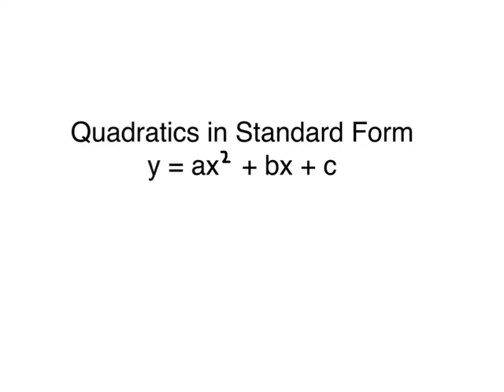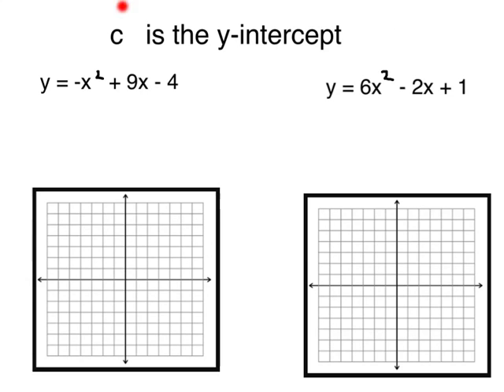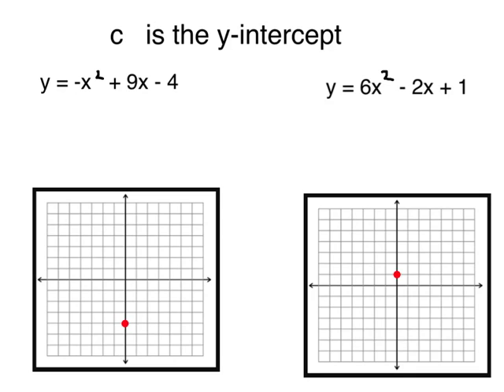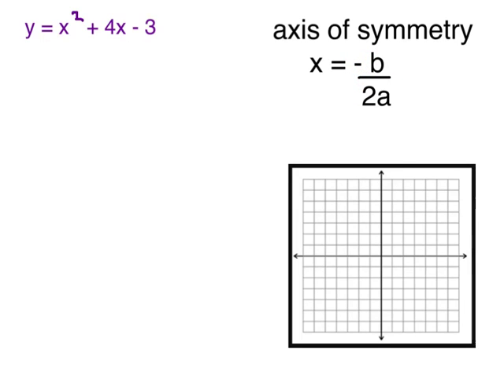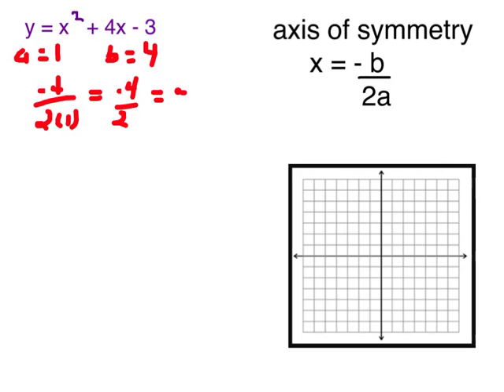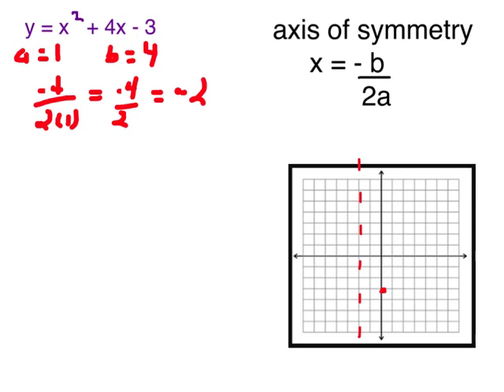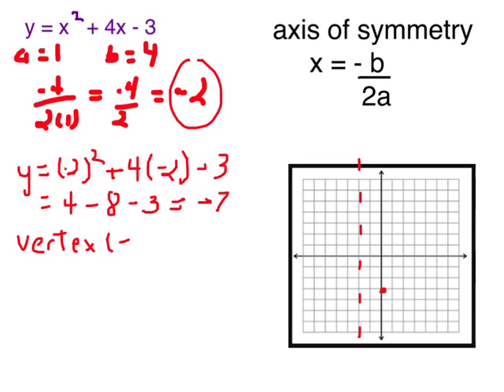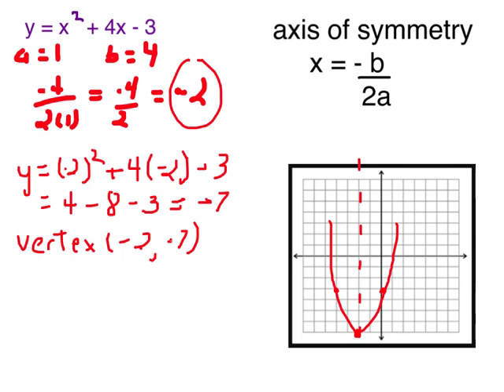Quadratics in Standard Form